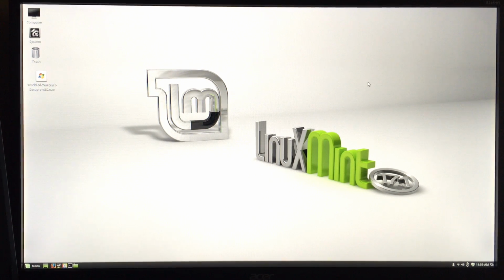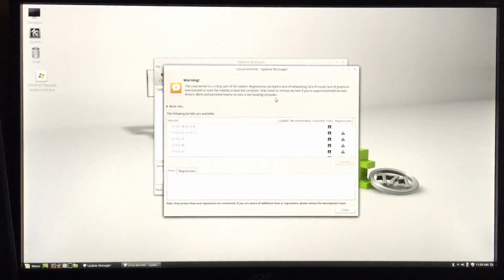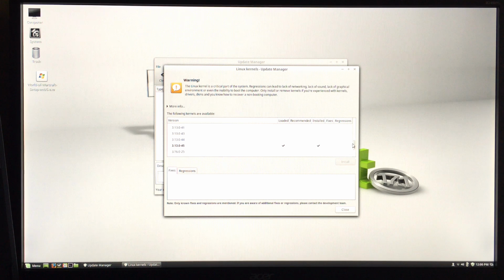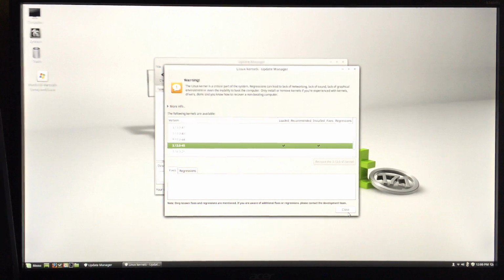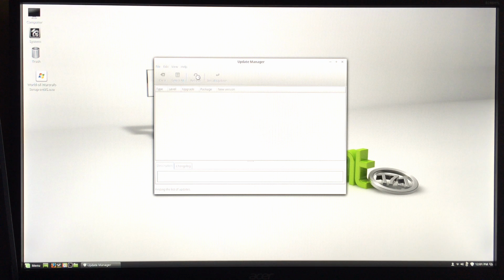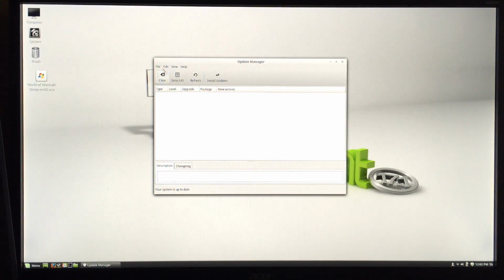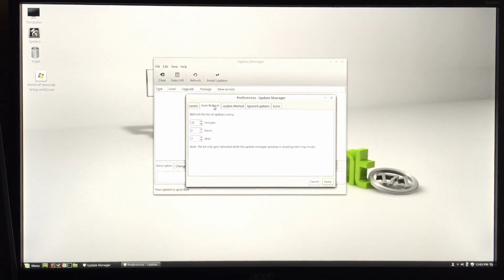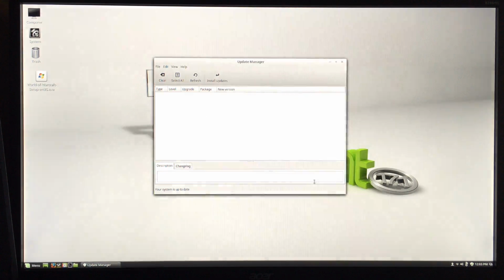First thing you should do after installing Linux Mint 17.1